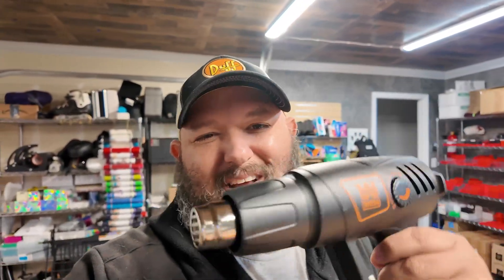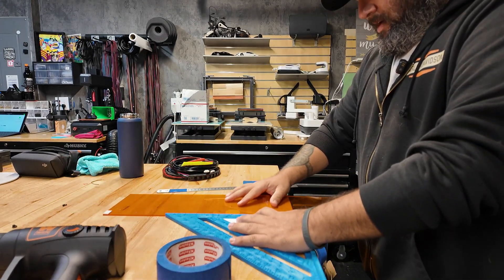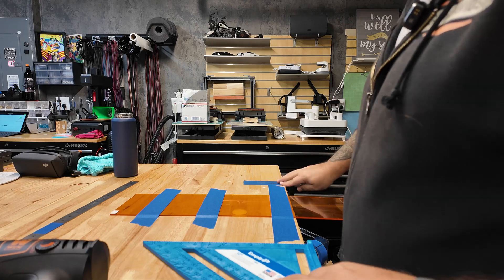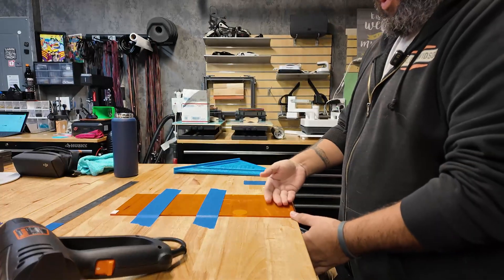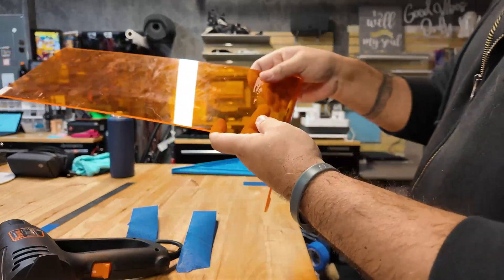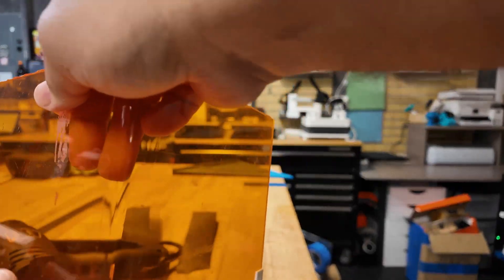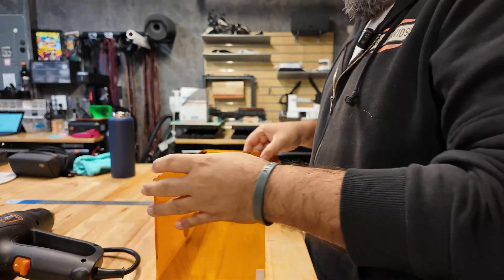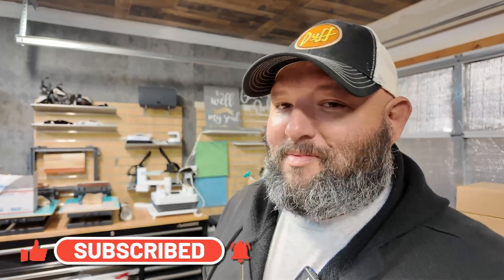Make Your Own Laser Shield! Laser Shield Using Heat Forming Laser Safe Acrylic - Xtool F1 & F1 Ultra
IMPORTANT!

Make sure you buy the proper acrylic for your laser strength wise. Diode lasers are normally 540nm and Fiber Lasers are usually 1064nm. Safety acrylics with a wide range are normally more expensive.

All you need is a heat gun!

Heat Gun:

Laser Safety Shields:
250nm to 520nm Laser Shielding – 12″ x 12″

Shield For 800-1100 nm (12"x12"x0.2"):